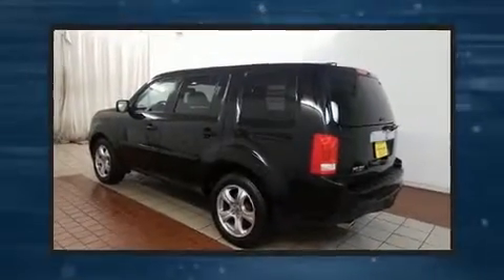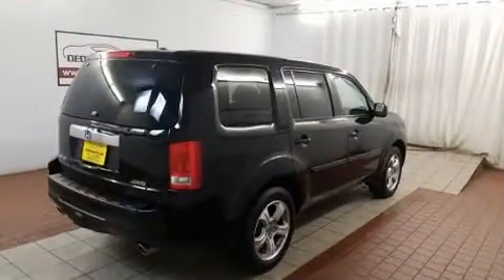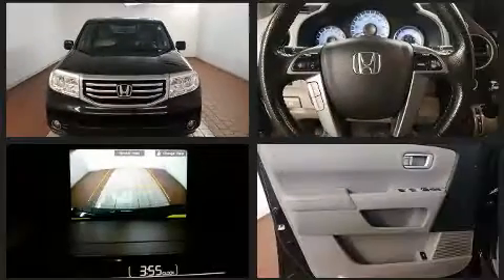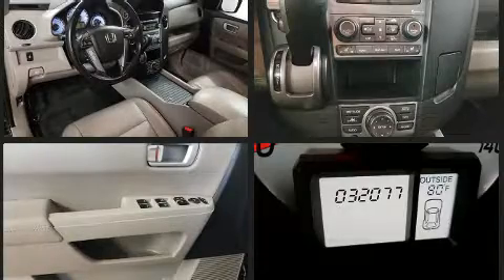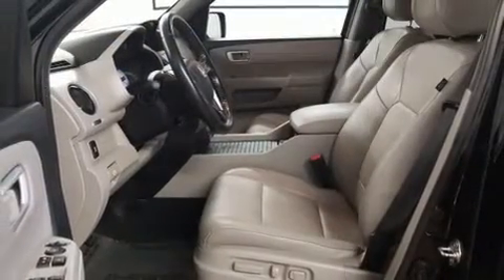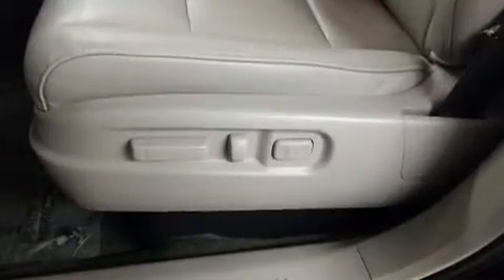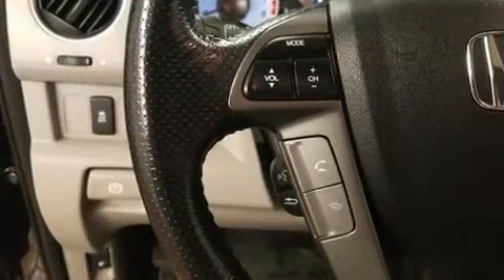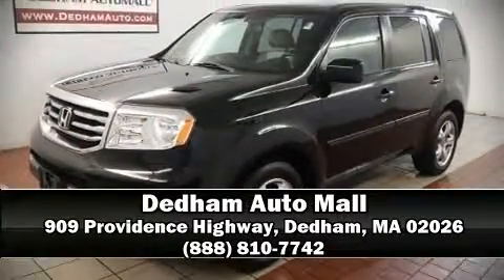2015 Honda Pilot EX-L w/Navigation AWD in Dedham, MA 02026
Treat yourself to a test drive in the 2015 Honda Pilot. It features an automatic transmission, 4-wheel drive, and a 3.5 liter 6 cylinder engine. Honda prioritized comfort and style by including: a built-in garage door transmitter, front fog lights, tilt and telescoping steering wheel, a power rear cargo door, skid plates, a trailer hitch, and power seats. Features such as automatic climate control and leather upholstery prove that economical transportation does not need to be sparsely equipped. Third row seats expand the maximum passenger capacity to 8. For drivers who enjoy the natural environment, a power moon roof allows an infusion of fresh air. Audio features include a CD player with MP3 capability, and 7 speakers, providing excellent sound throughout the cabin. Passenger security is always assured thanks to various safety features, such as: head curtain airbags, front side impact airbags, traction control, brake assist, anti-whiplash front head restraints, a security system, and 4 wheel disc brakes with ABS. For added security, dynamic Stability Control supplements the drivetrain. We pride ourselves in consistently exceeding our customer's expectations. Stop by our dealership or give us a call for more information.